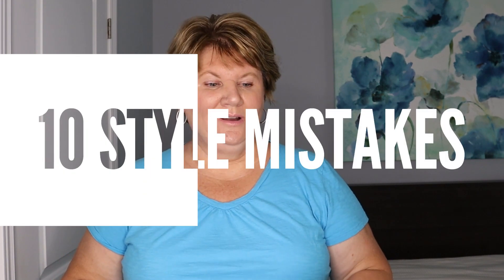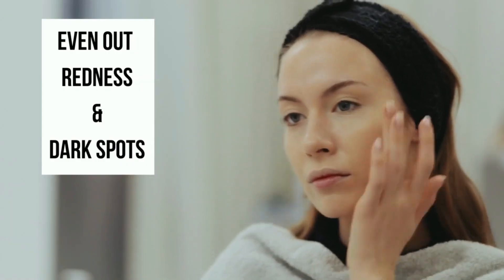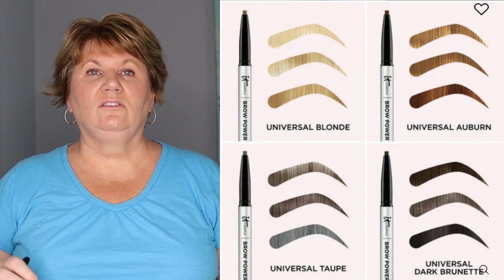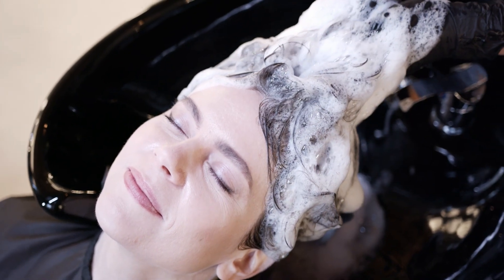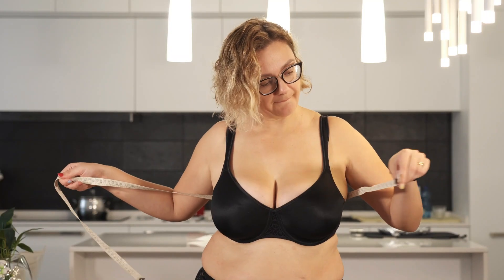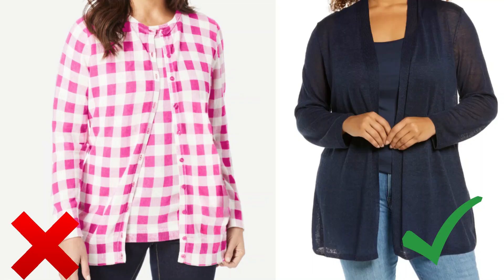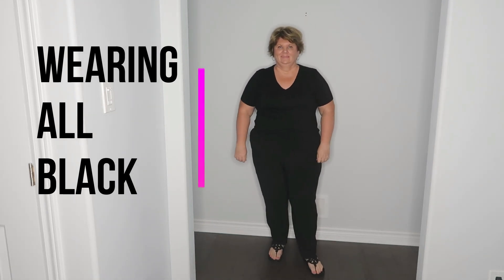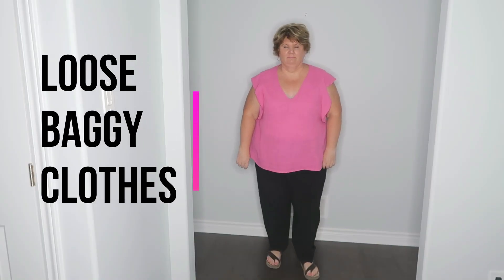10 Plus Size Style Mistakes that Age You and Make You Look Older + How to FIX Them!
Here are 10 plus size style mistakes that age you and make you look older than you are! This video talks about style mistakes with fashion and makeup that can age you and make you look older. I offer easy style tips to look youthful.

Timestamps
00:00 10 Frumpy Style Mistakes
00:40 Style Mistake 1
01:47 Style Mistake 2
02:39 Style Mistake 3
03:47 Style Mistake 4
05:13 Style Mistake 5
06:53 Style Mistake 6
08:32 Style Mistake 7
09:34 Style Mistake 8
11:36 Style Mistake 9
12:39 Style Mistake 10

PRODUCTS MENTIONED ⬇️
Style Mistake 1
Beige Sandals
US

Style Mistake 2
L’Oréal BB Cream (Anti Redness)

Style Mistake 3
It Cosmetics Eyebrow Pencil (Universal Taupe)

Style Mistake 4
Ray Ban Eyeglass Frames

Style Mistake 5
AG Clarifying Shampoo
Canada:
Bumble & Bumble

Style Mistake 6
Favorite Bras
US

Style Mistake 7
Long Cardigan

Style Mistake 8
Tunic Tops
US:
Vince Camuto

Style Mistake 9
Butterfly Scarf

Style Mistake 10
Blue Caslon Top (xxl)
Canada

➡️Rakuten (Earn cash back while you shop)